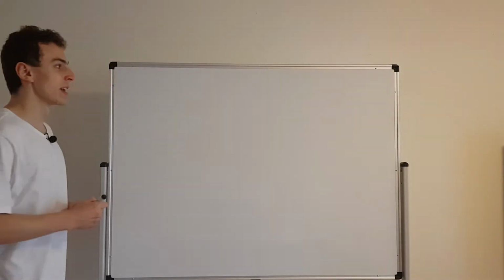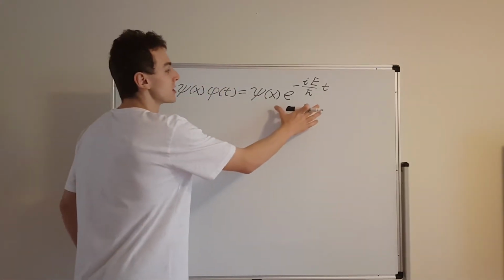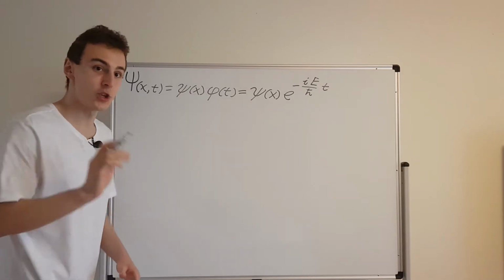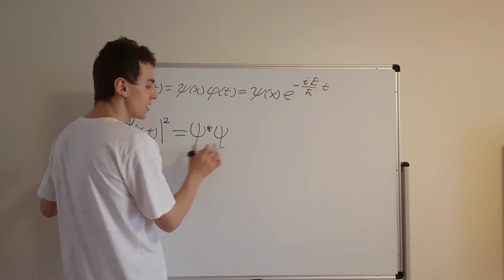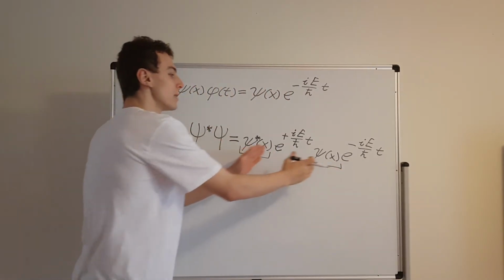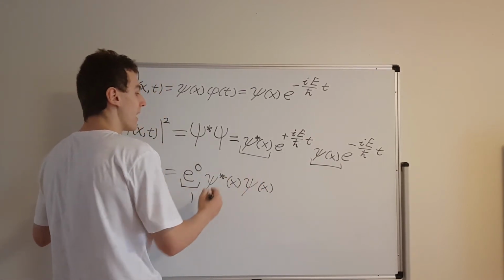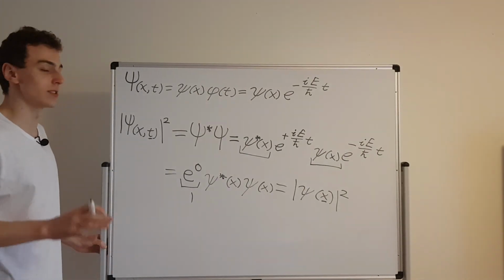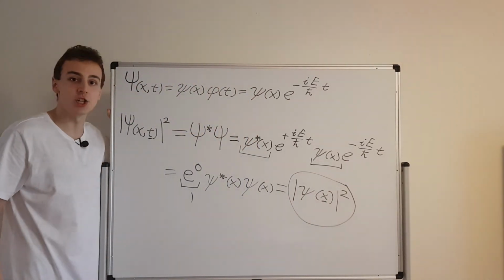Solving 1D Schrödinger Equation [Part 4] Stationary States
The method of separation of variables is used to solve the Schrödinger equation in 1D with a potential V(x) that has no time dependence. We turn 1 partial differential equation into 2 ordinary differential equations. The time dependent ODE is solved, giving the exponential form of φ(t). In the previous video, the time-independent Schrödinger equation is examined to determine 𝜓(x). In this video, solutions of the form 𝛹(x,t)=𝜓(x)φ(t) are shown to be stationary states.

Konstantin Lakic